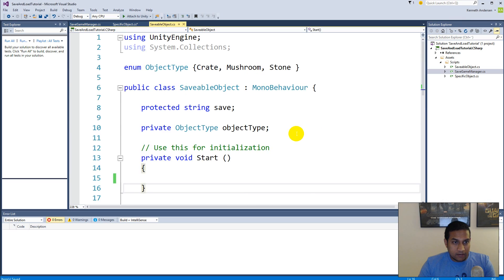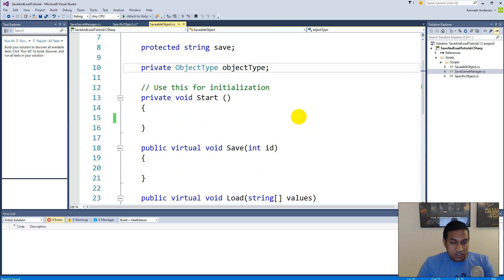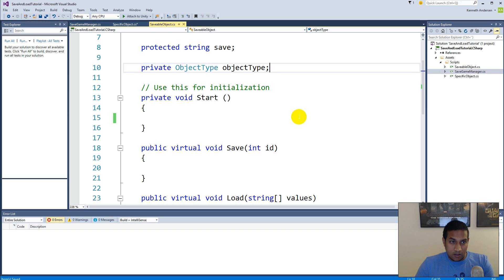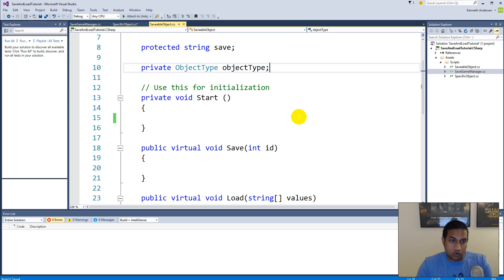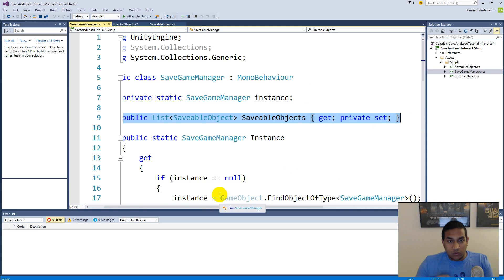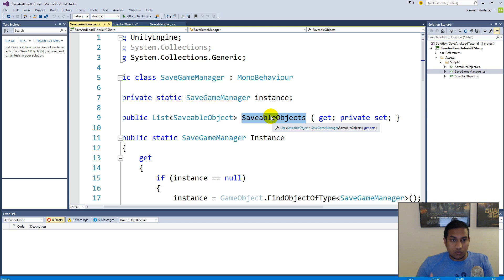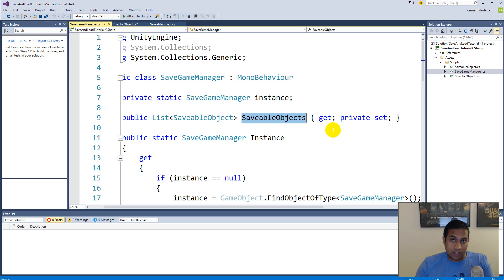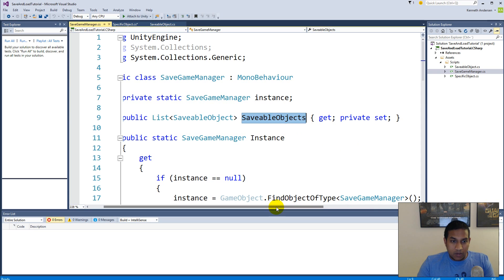2. Save & Load Objects - Adding the objects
This tutorial will teach you how to save and load objects in a Unity project.

The scripting language used in the tutorial i C#. The tutorial is for beginners and is easy to follow and understand. I will also be showing you some UML diagrams to explain the structure.

***SKIP THE RELEASE DATES***
Follow the link below to support me and skip the release dates: